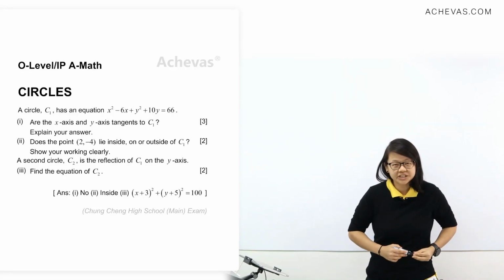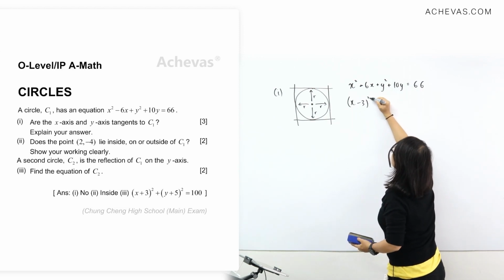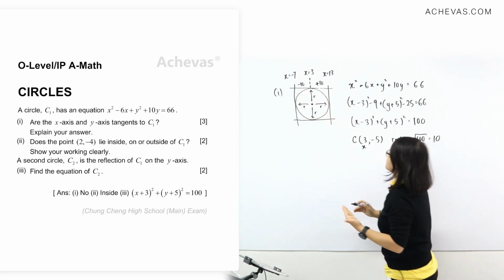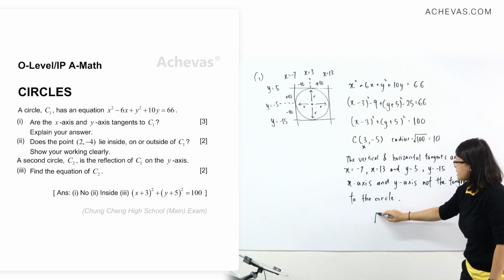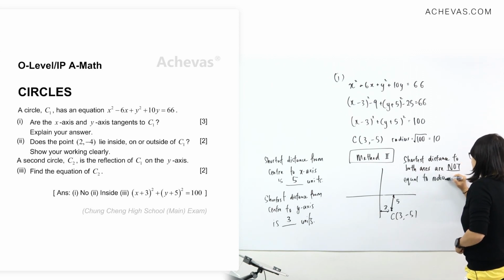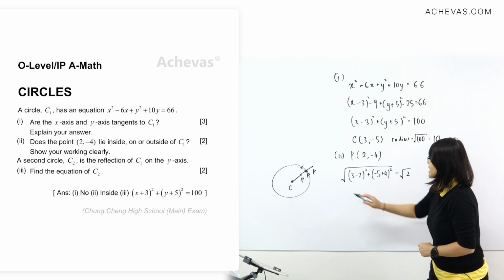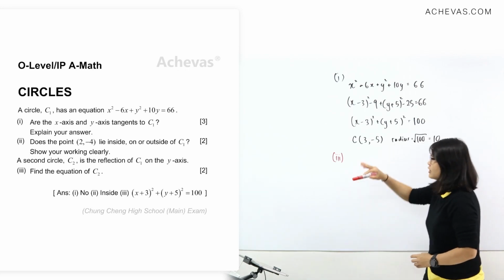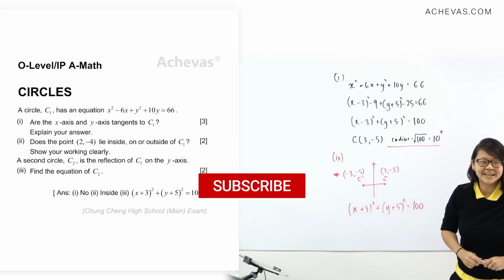Circles | Achevas O-Level/IP Additional Math Tuition, A Math Tuition (Singapore)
💡 ABOUT ACHEVAS

【 Question from Chung Cheng High School (Main) 2021 Exam 】